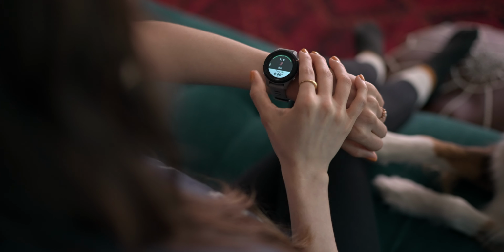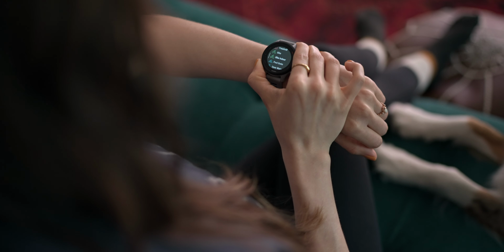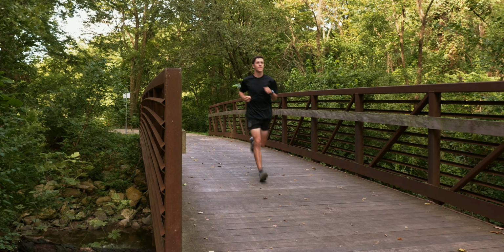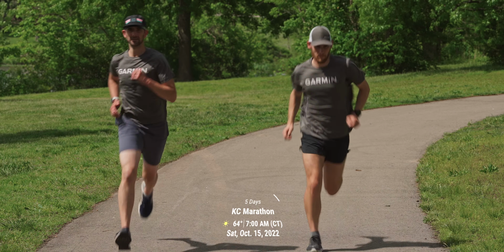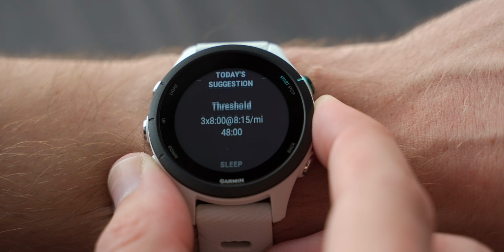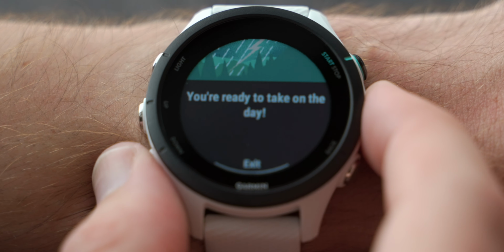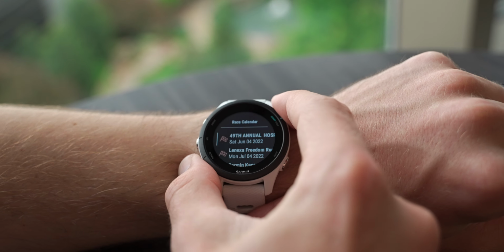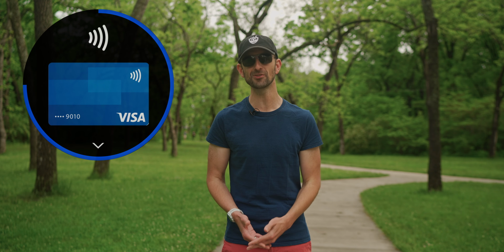Forerunner® 255 Series: Run at a higher level – Garmin® Retail Training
Add a beat to your step. Get the training and recovery insights you need to run at a higher level — plus music to motivate you along the way.

46mm display
22mm band

41mm display
18mm band

You’re making strides. Now, let’s take the next step. Get the training and recovery insights you’ll need to notch your best time yet.

• Get an overview of your sleep, HRV status and daily workout with morning report.
• Charge less, train more with up to 14 days of battery life in smartwatch mode and up to 30 hours in GPS mode.
• Push your limits with a built-in triathlon feature and 30+ activity profiles.
• Plan your strategy with daily suggested workouts, course details and more on the race widget.
• Utilize a full suite of advanced metrics and training tools to reach your goals.
• Pay for your post-workout coffee with Garmin Pay™ contactless payments.

00:00 Forerunner 255 & 255S
00:51 All-day wearability, screen size,
01:12 Music compatible
01:51 Battery life
02:15 Multi-GNSS & Multi-Band GPS
02:45 Race widget
03:08 Daily suggested workouts
03:21 Morning report
03:50 HRV status
04:29 Running power
05:17 24/7 health-monitoring
05:27 Quicker watch setup from your phone & Garmin Pay
05:46 Made for runners